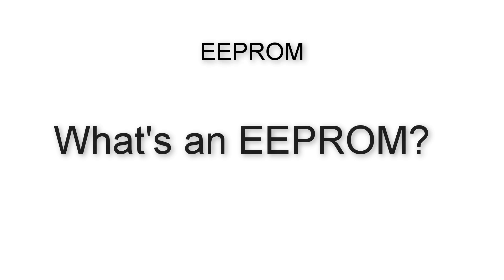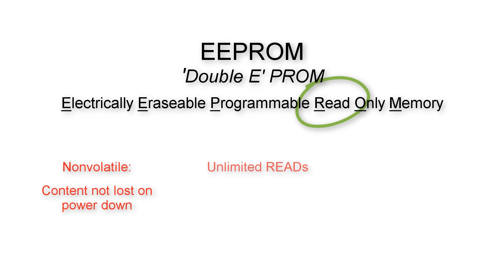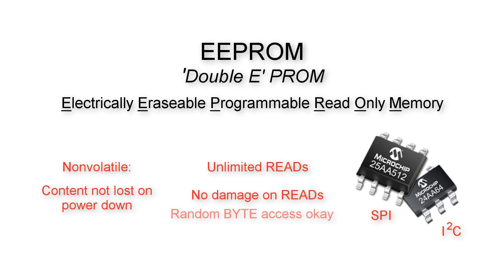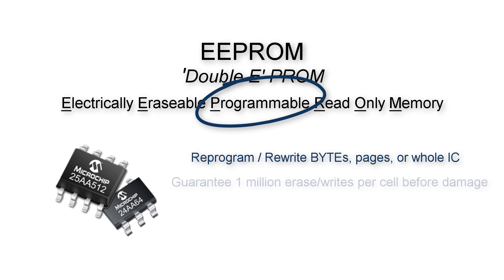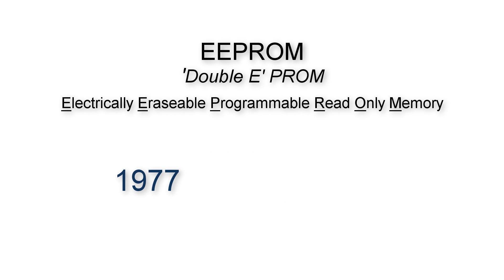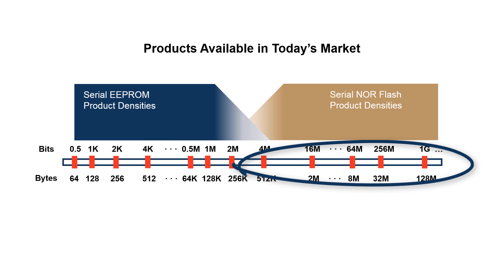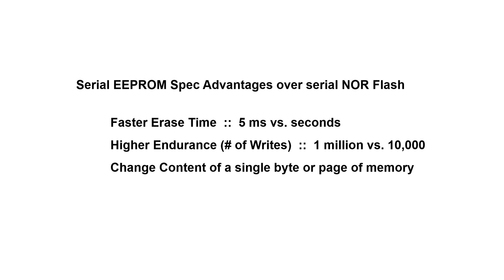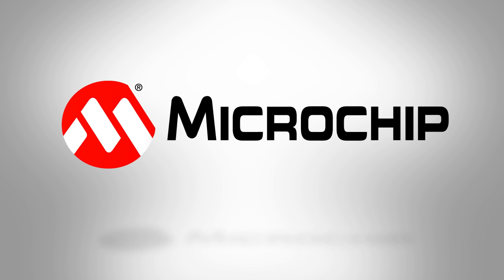What Is EEPROM?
Microchip's technical team shares a high level, industry view of EEPROM: What it is; Why it sells; when to choose it; when not to choose it. Short informational piece; this is not a sales pitch.